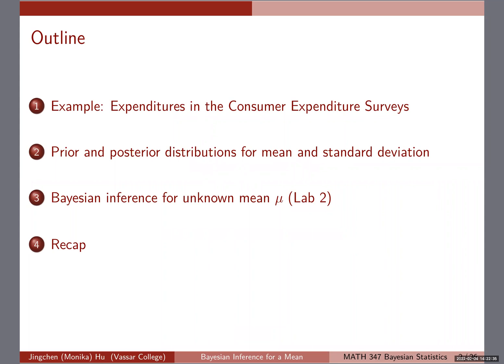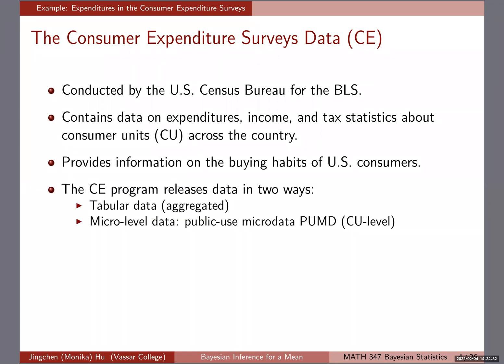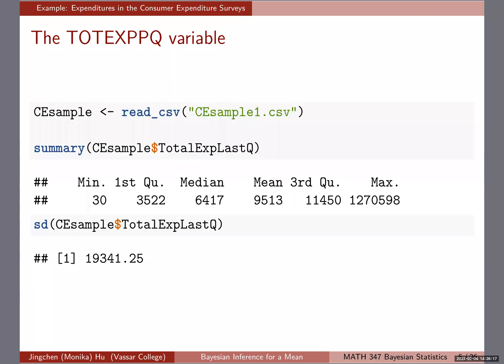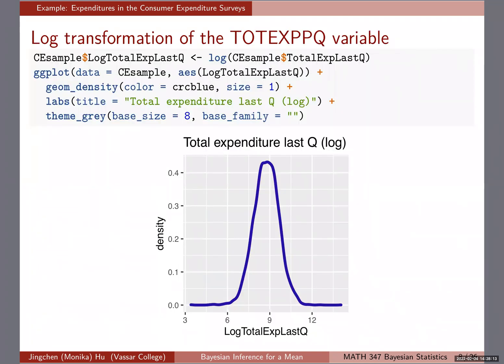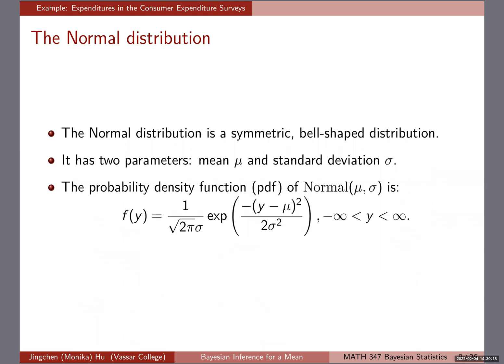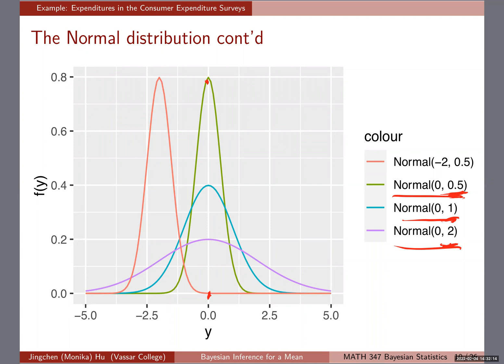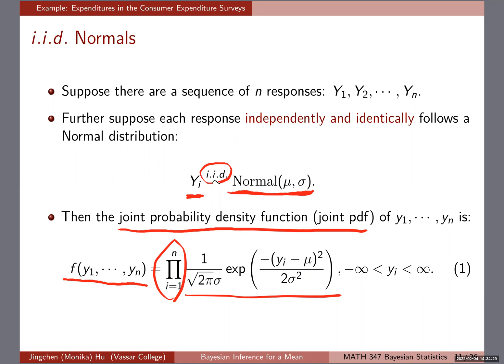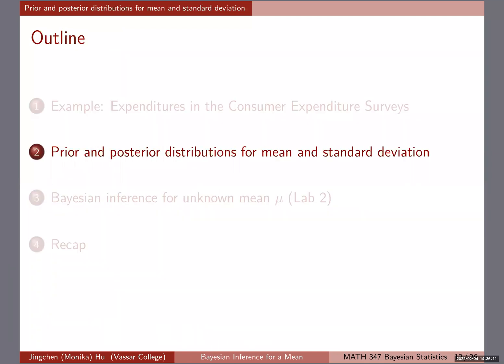[Bayesian inference for a mean] Example